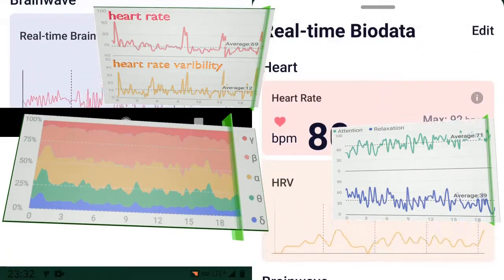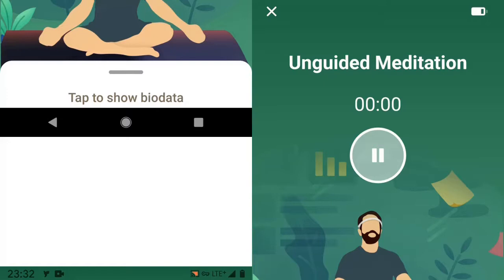:-/ Kickstarter Flowtime EEG + heart rate: recording my insomnia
- no Play Store upload because of missing 64bit library binarys